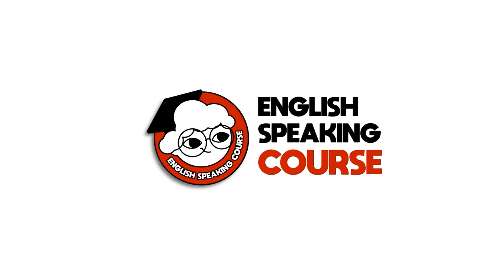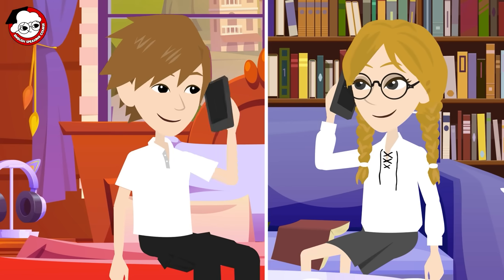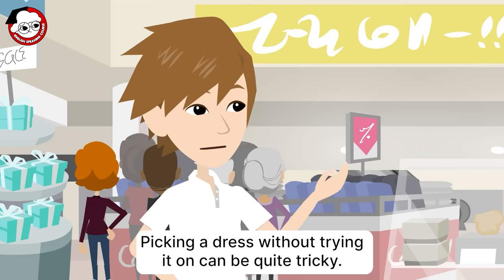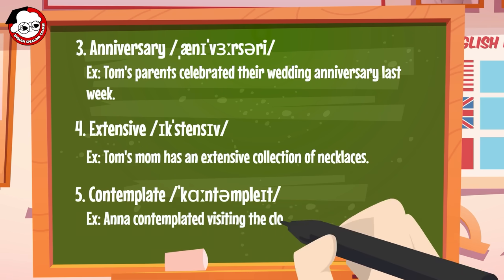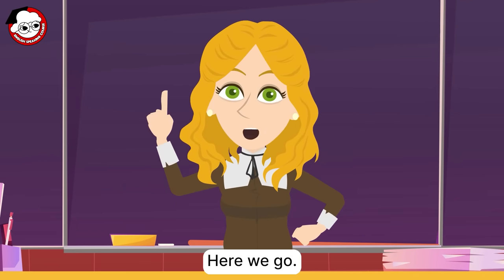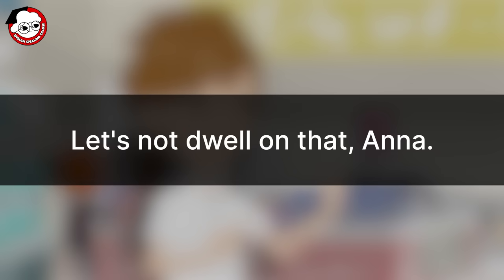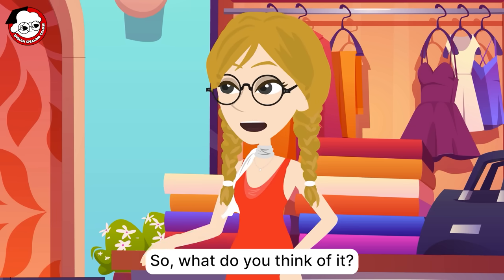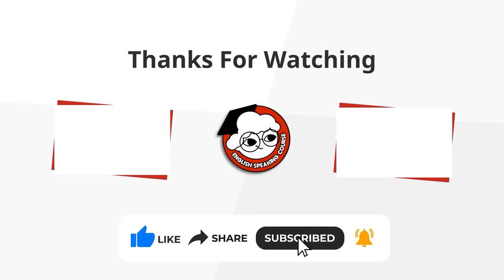Improve English Speaking Skills | English Speaking Conversations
In this video, we will follow the conversation and practice English Speaking Exercises.The content is suitable for those at the A2-B1 levels.

⏱ Timestamps:
00:00 | Intro
00:03 | Introduction
00:28 | Part 1: Shadowing
03:15 | Part 2:  Vocabulary
03:52 | Part 3: Duet